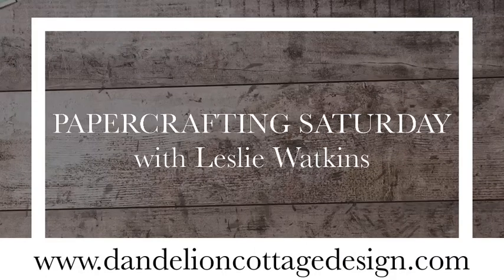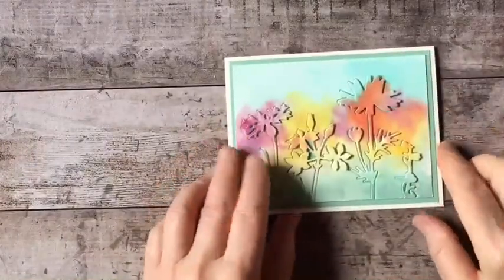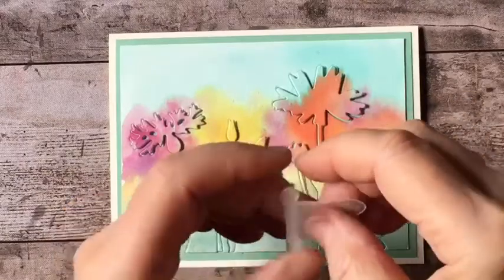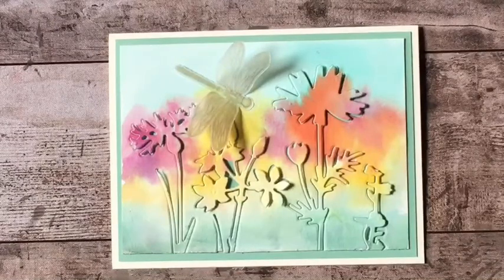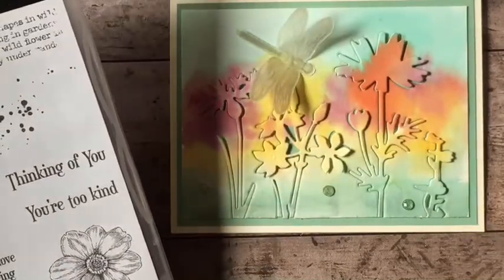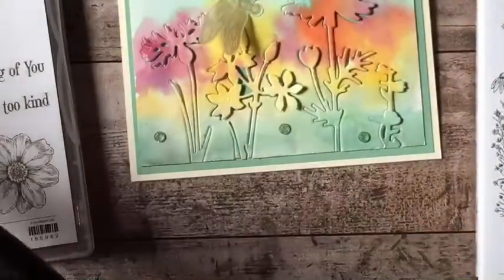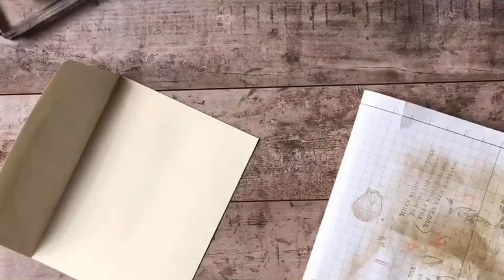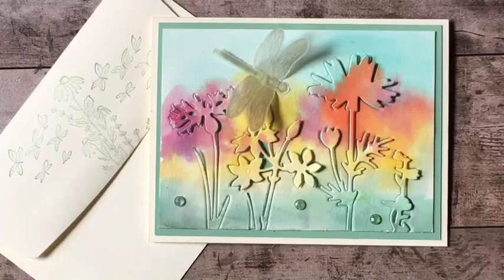How To Make The Quiet Meadow Card, part 2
Use the May Host Code: UEJ3PT9T